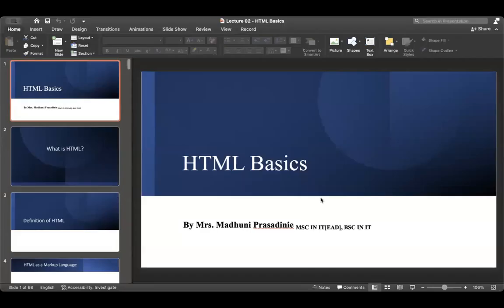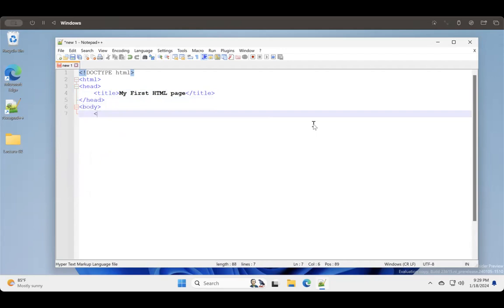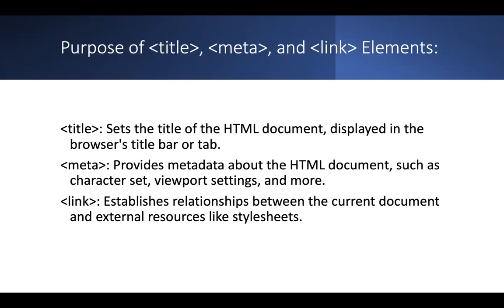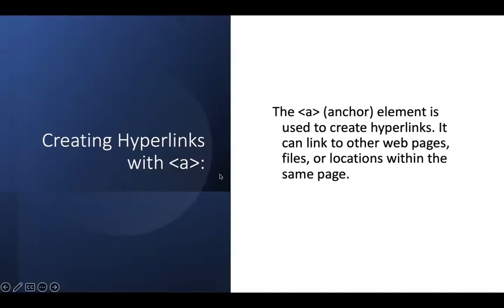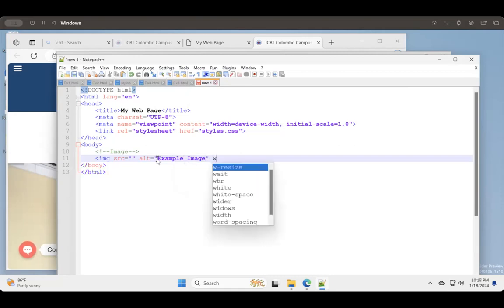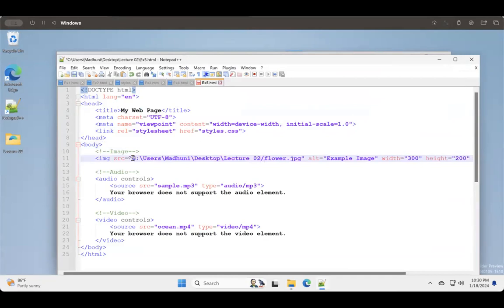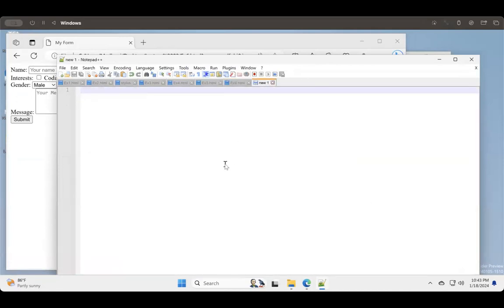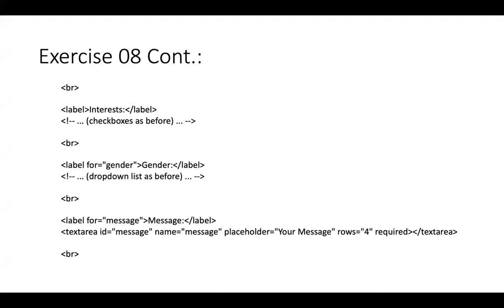HTML + CSS + Javascript + PHP - HTML Basics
🛑Content🛑

Definition of HTML
Purpose of HTML
Structure of HTML Document
Creating First HTML Page
Images and Multimedia
HTML Forms